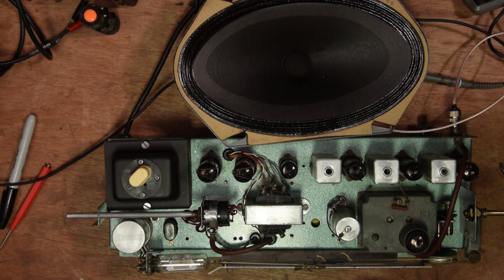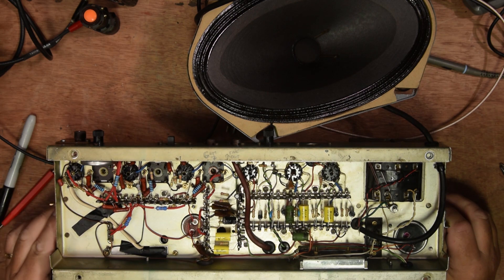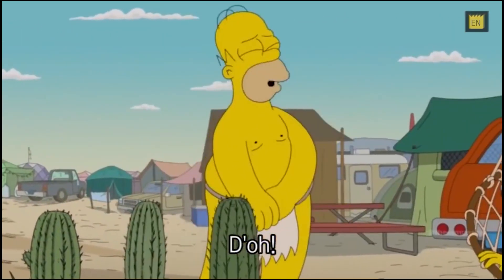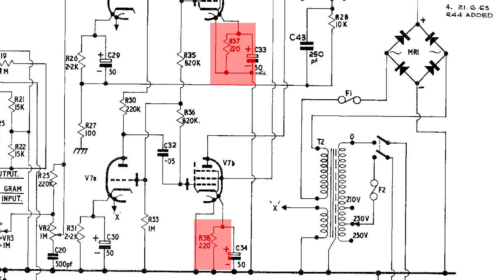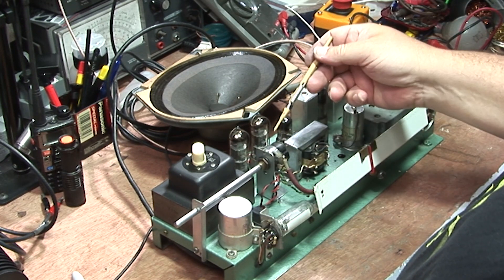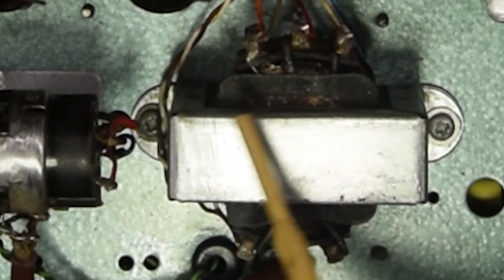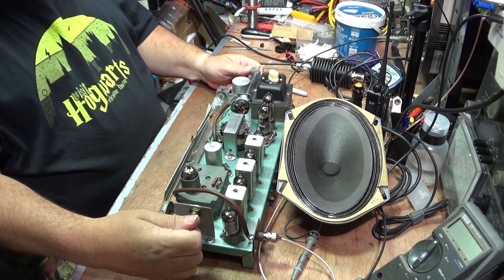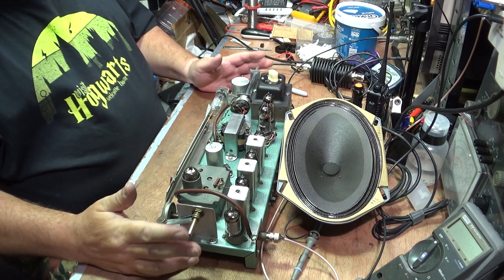Hacker Mayflower 2 : Chassis Reassembly and Test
Released in 1963, The Hacker Mayflower 2 was an FM only radio with seven valves. This particular RV20 (the Hacker Brothers designation for the set)  is now fully reassembled on the chassis with all valves tested and mostly new components throughout the entire chassis. I have cleaned the entire top, removing rust from both the power transformer and output transformer, of which the former has been repainted. The radio has had a full alignment and it is up and running. I also give a sneak preview of the cabinet towards the end of the video!